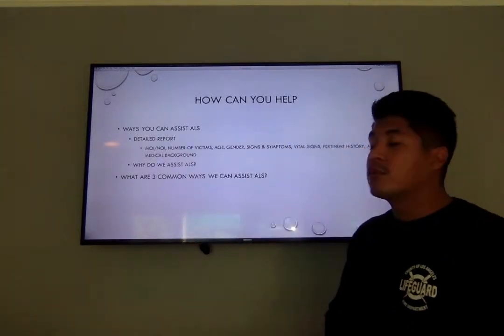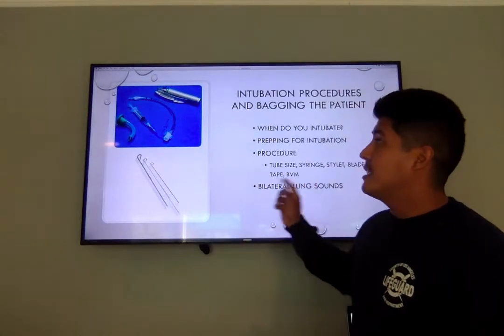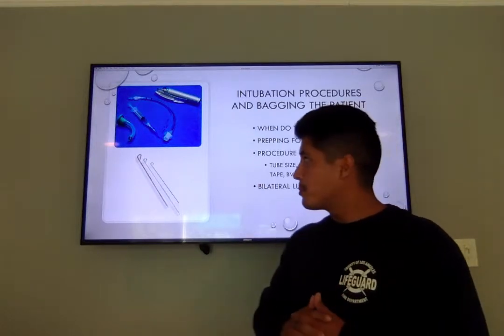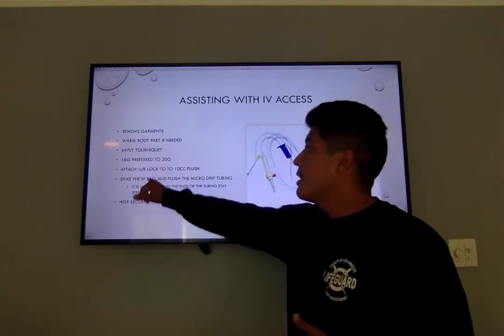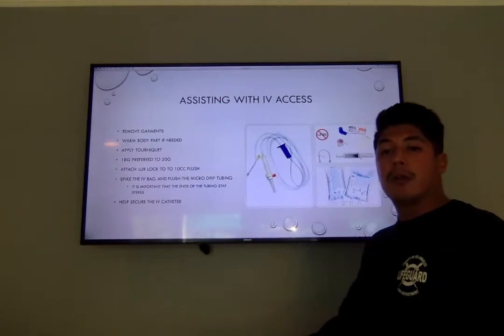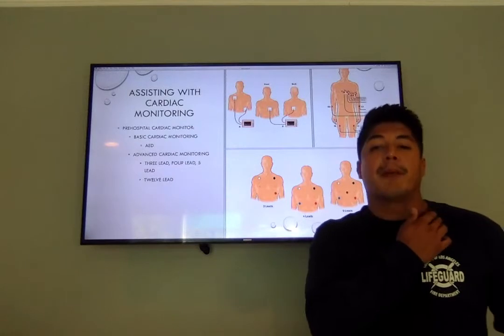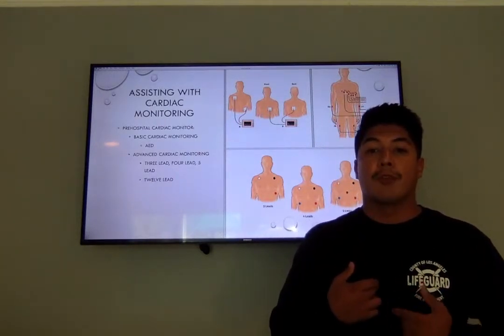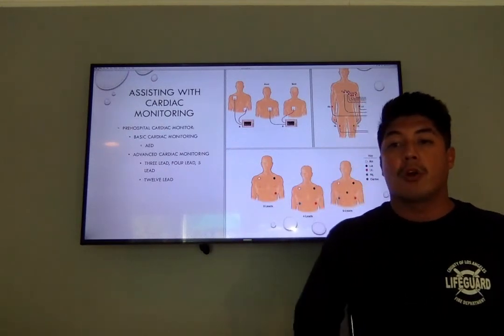Training Cadre Submission